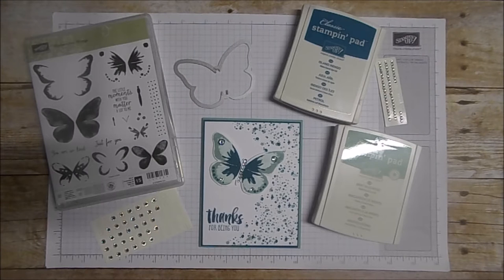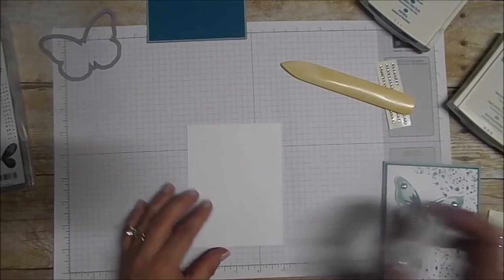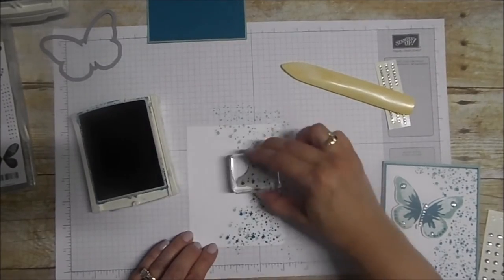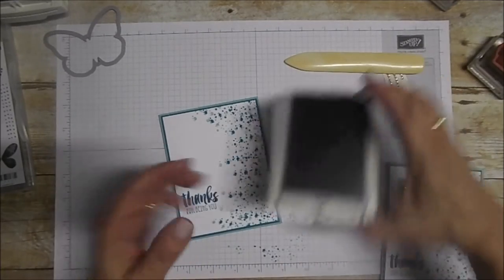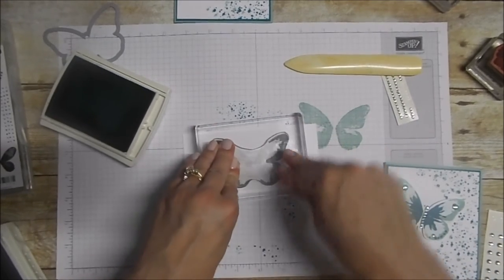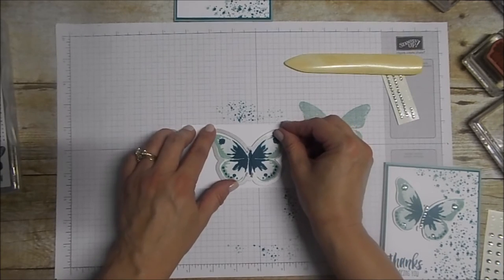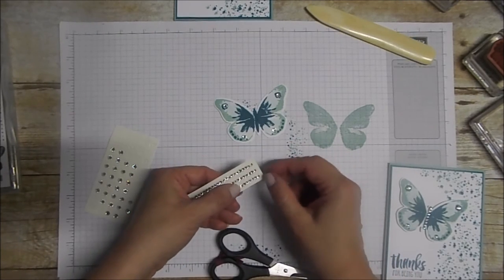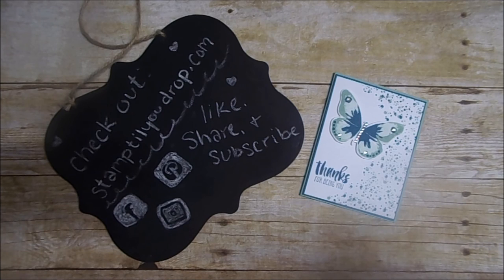Quick & Easy Butterfly Using Watercolor Wings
For a full list of the products used and card dimensions